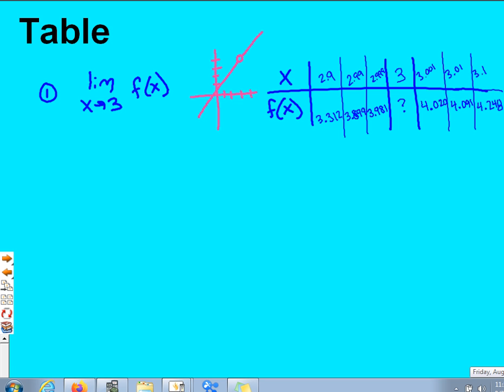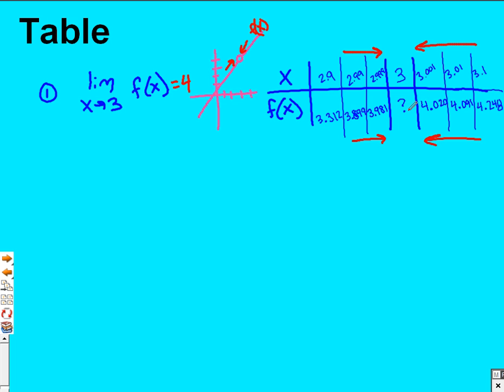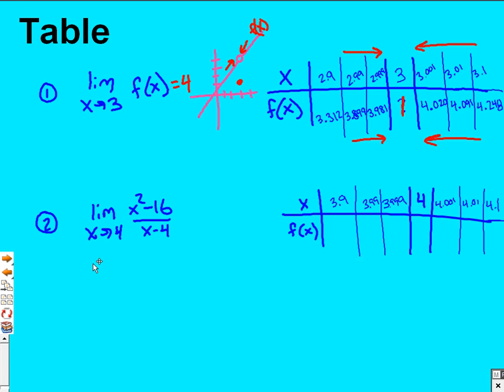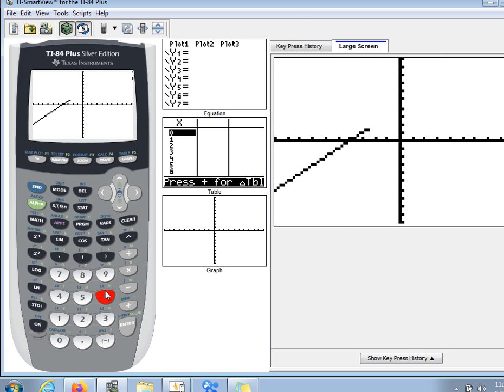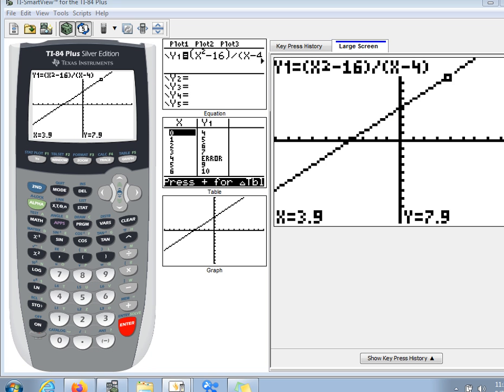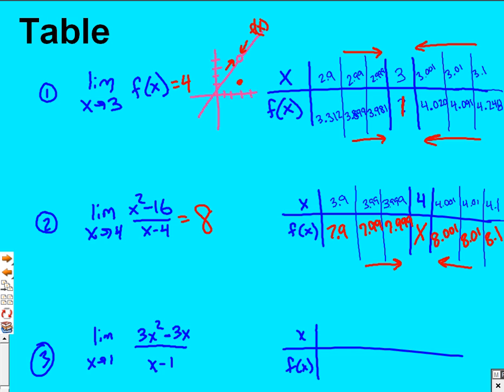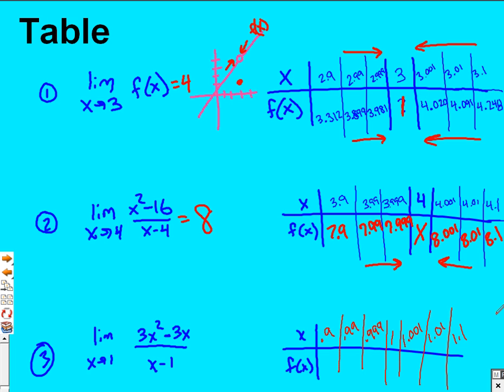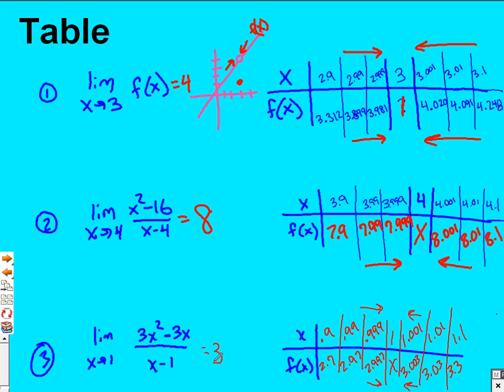calc limits with tables